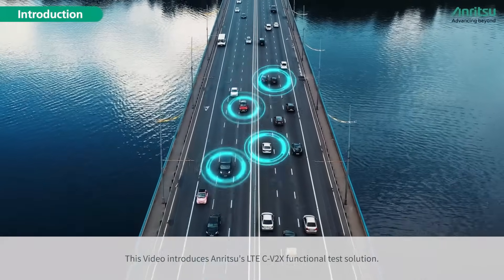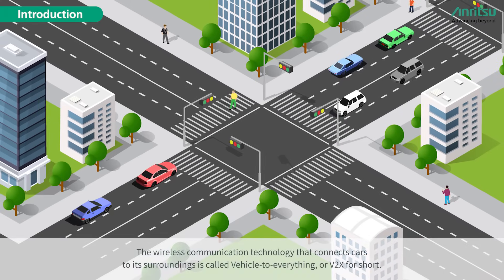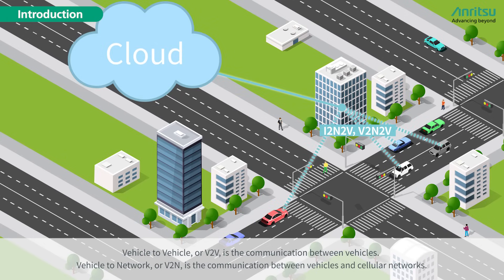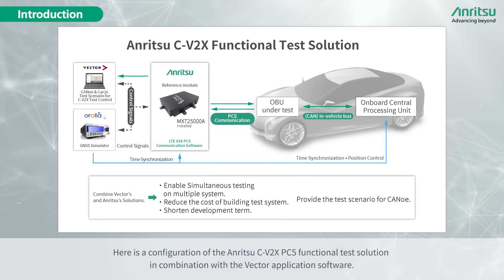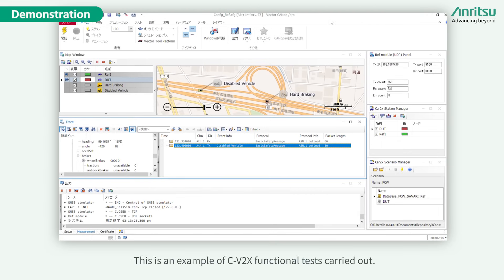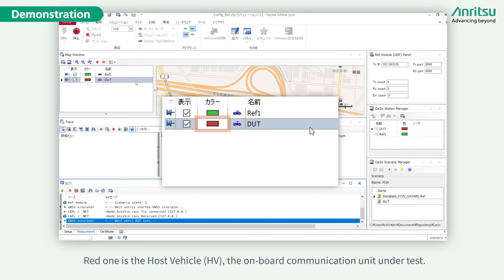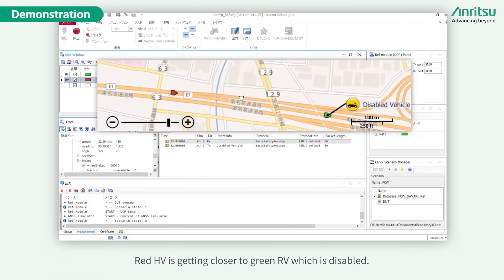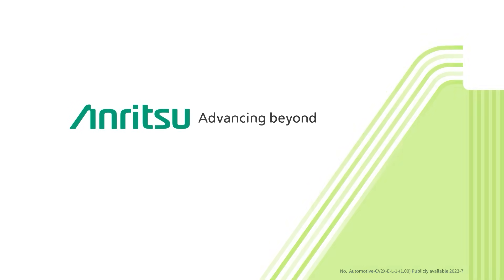Anritsu LTE C-V2X Functional Test Solution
This video introduces the LTE C-V2X functional test solution for developing V2X wireless communications technologies. It also introduces an example of test scenarios simulating the detection of an obstacle and automatic vehicle braking.